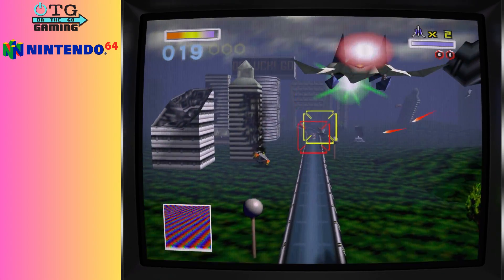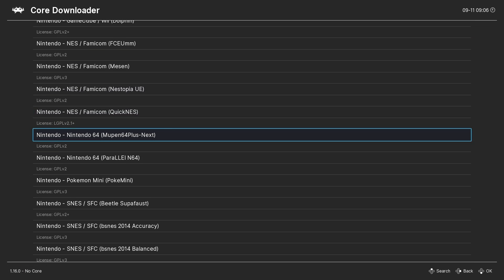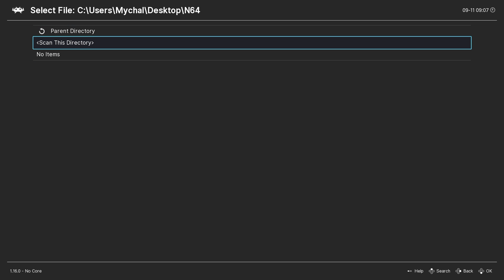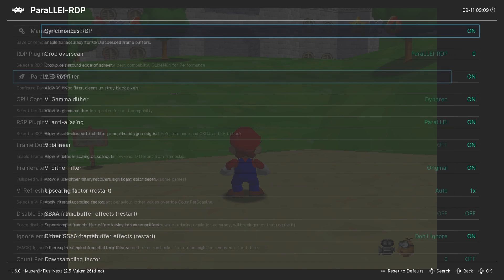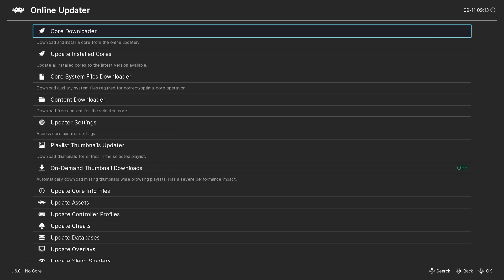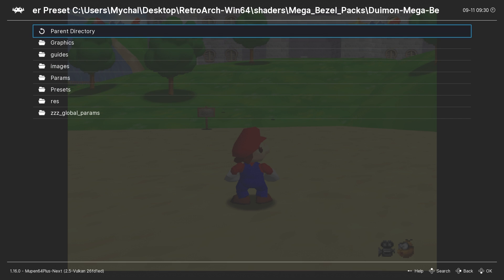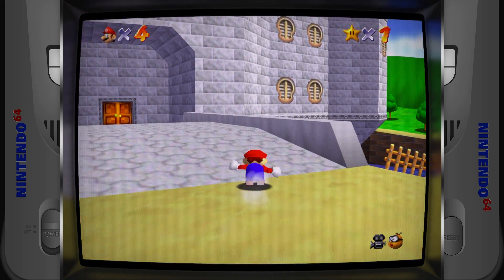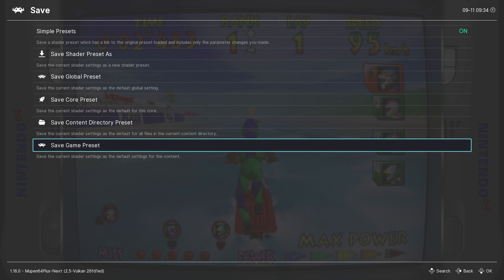Ultimate RetroArch Guide! Unleash the Power of N64!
Welcome to our Retro Gaming and N64 Emulation Tutorial! In this comprehensive guide, we'll walk you through the step-by-step process of setting up N64 emulation in RetroArch. Learn which N64 emulator core to choose and how to configure it for optimal performance and accuracy. We'll also explore enhancing your gaming experience with graphics upgrades. Whether you're new to N64 emulation or a seasoned gamer, you'll find valuable tips and insights to make the most of your gaming journey. Join us to unlock the full potential of your favorite N64 titles and relive the nostalgia of classic gaming on modern systems!
Intro 00:00
RetroArch Tutorial Playlist  00:26
Downloading Core & Setting Video Driver 00:43
Adding N64 Games to RetroArch  01:56
Core Options Settings 02:30
Graphics Upgrade - Mega Bezel Shader  04:03
Video Montage 07:52
Outro: 11:26